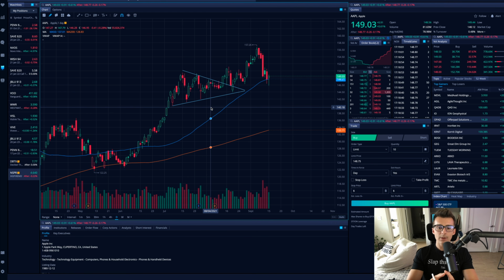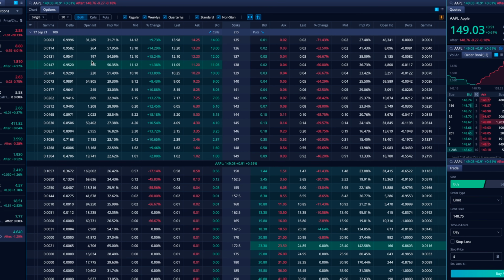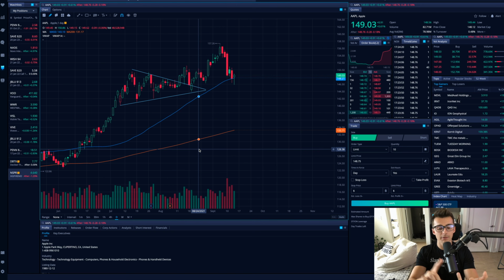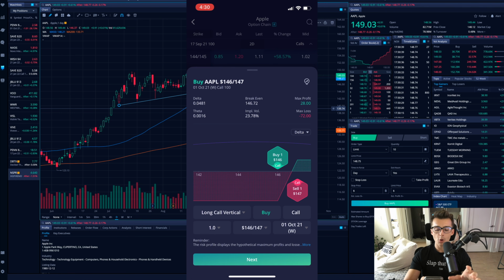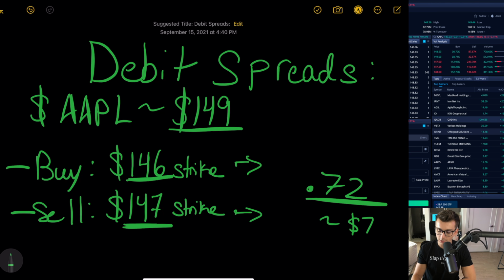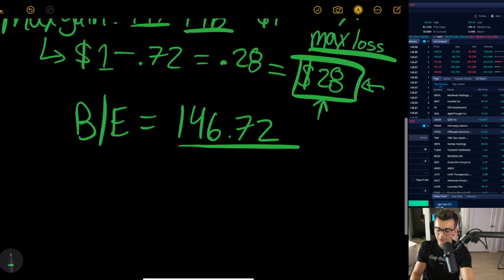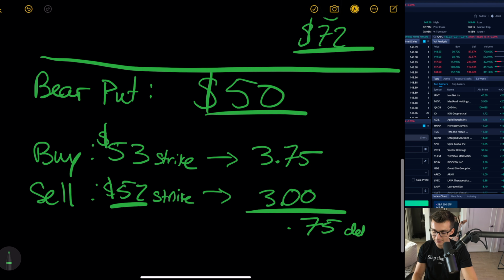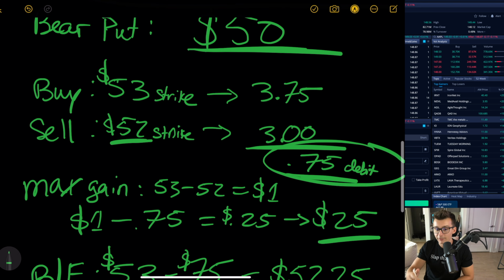Option Spreads For Beginners: How To Trade Debit Spreads (Webull)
In this video we are diving into how to trade debit spreads for beginners. We cover how to do this on the Webull platform and a step by step process to follow before trading a debit spread.

Timestamps:
0:00 Into
0:25 What Is A Debit Spread
3:28 How To Pick Stocks
7:58 Picking A Debit Spread
10:25 Bull Call Example
16:20 Bear Put Example

                                  🔽 RESOURCES 🔽